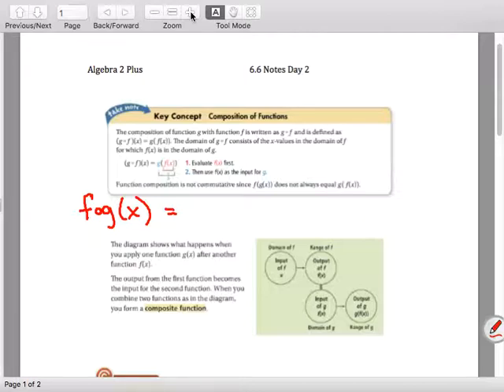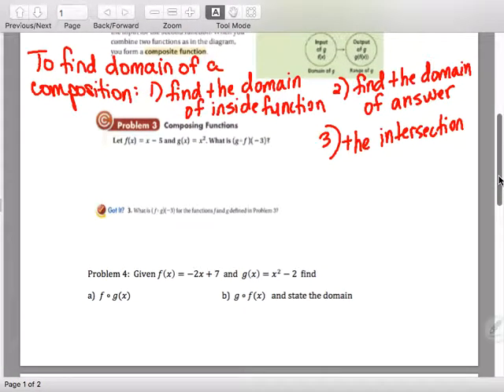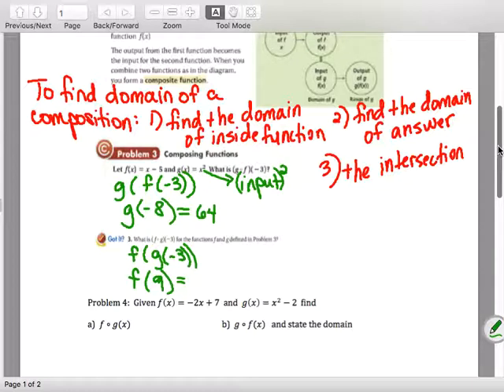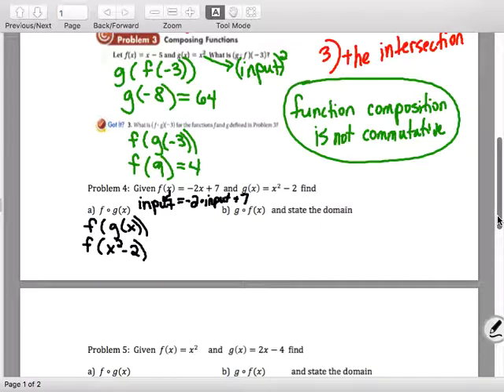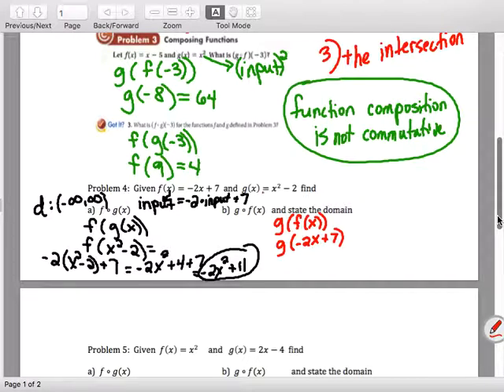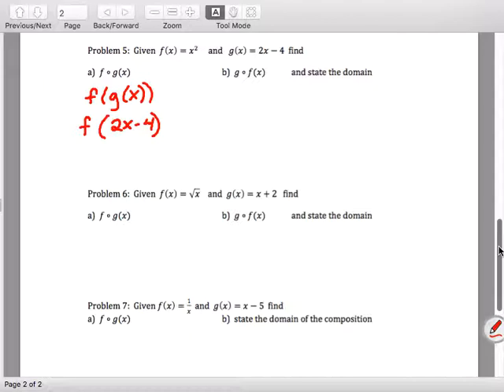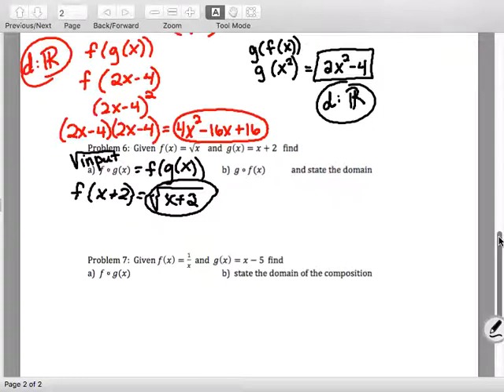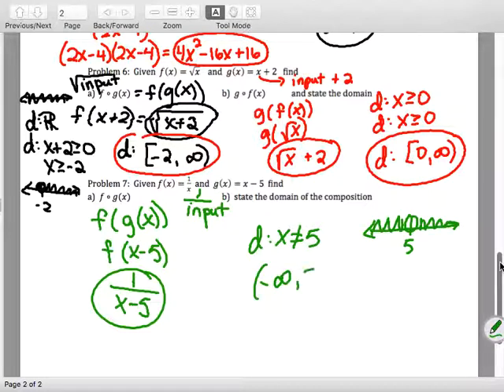A2 PLUS 6.6 Notes Day 2 Video